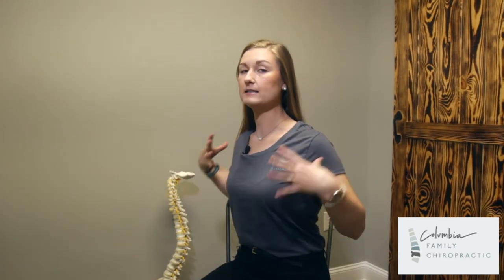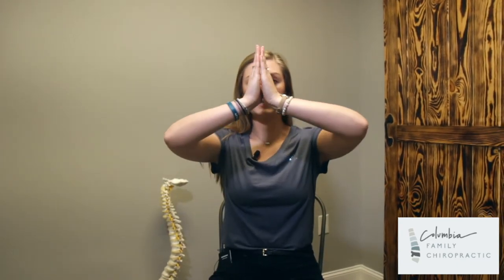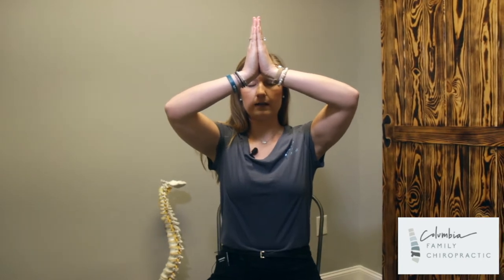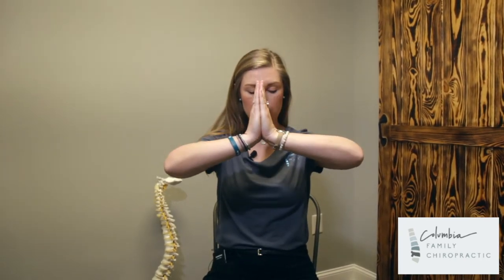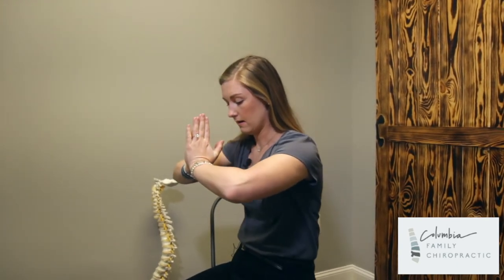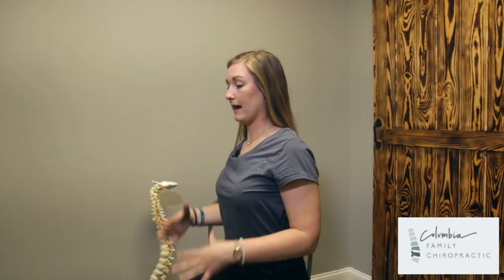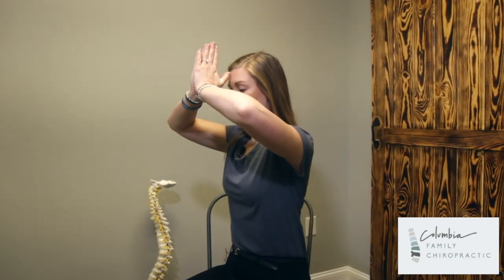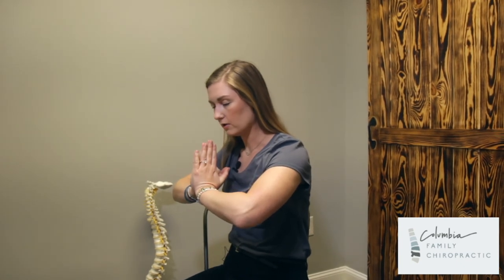Chest Expander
224 O'Neil Court Columbia, SC 29223

AND

1709 St. Julian Place Columbia, SC 29204